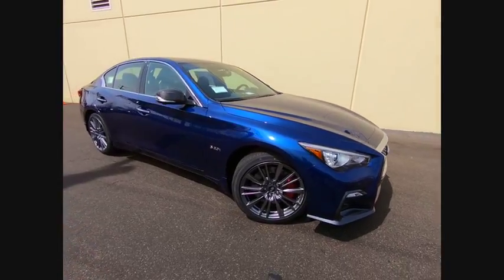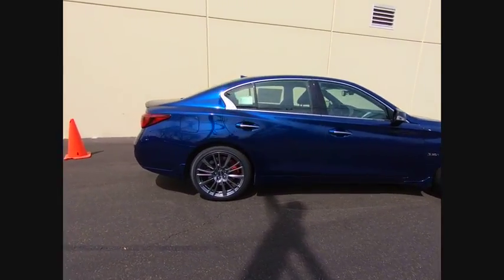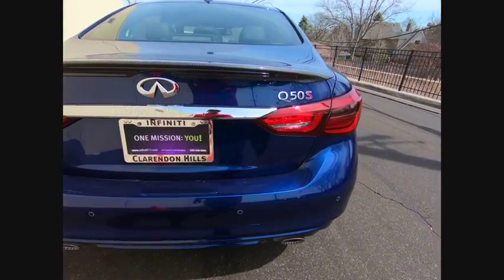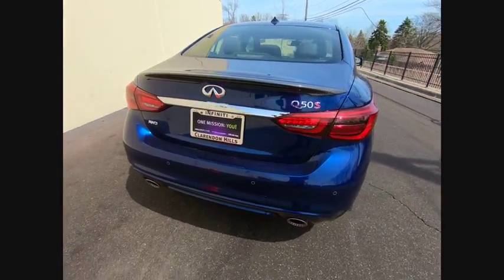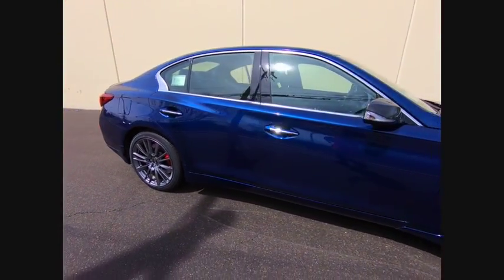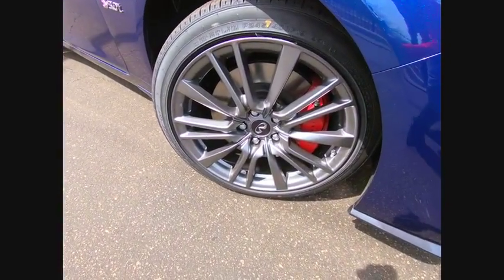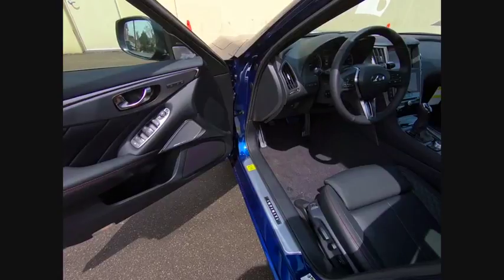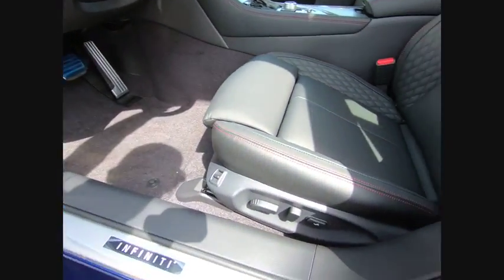2018 INFINITI Q50 Clarendon Hills IL C180507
2018 INFINITI Q50 Red Sport 400

415 E. Ogden Ave